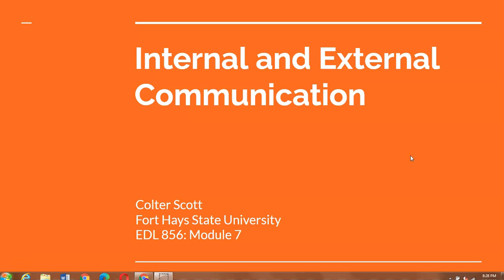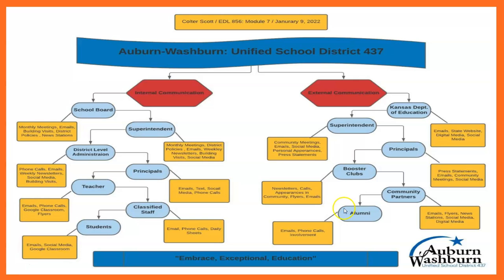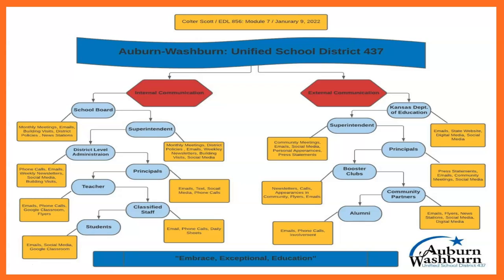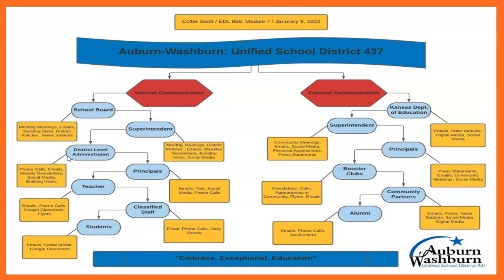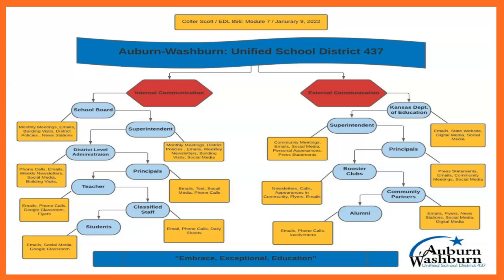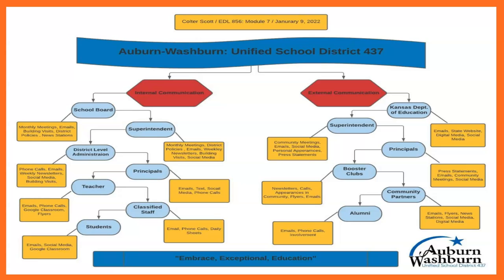Module 7: Internal and External